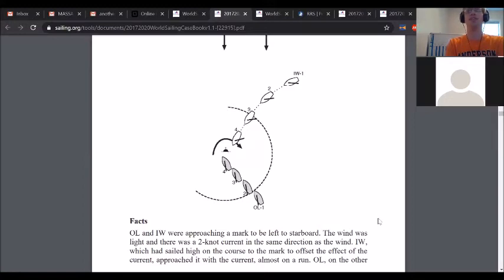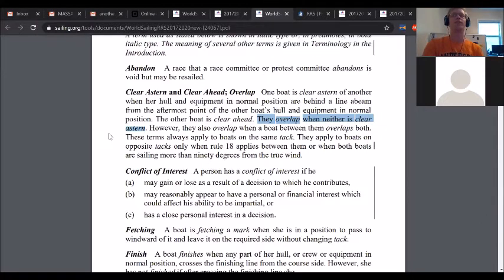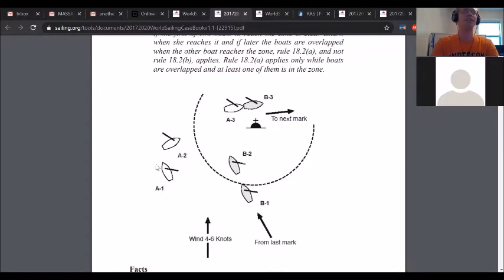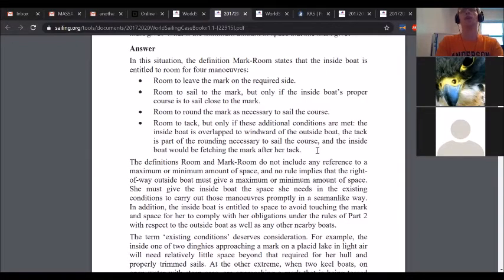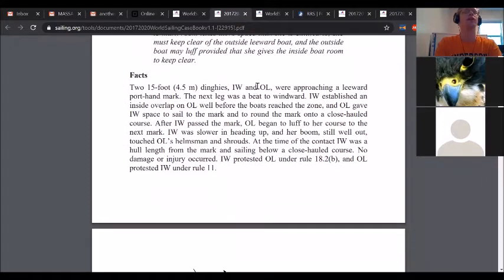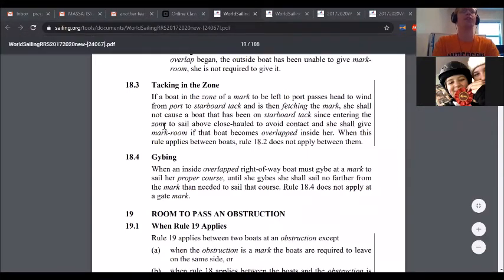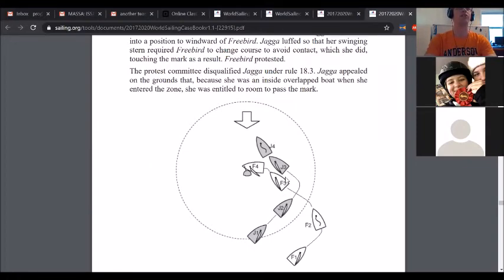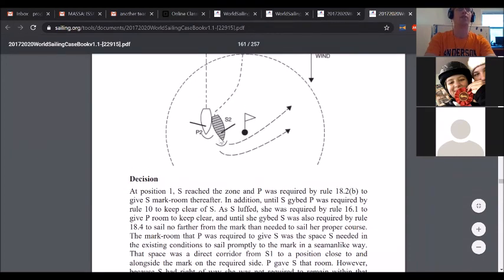Rule 18 Analysis- Part 2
Plenty of scenarios from the Case Book involving 18.1 and 18.2, plus discussion of 18.3 and 18.4.
Case 12- 0:00
Case 2- 11:30
Case 9- 16:40
Case 21- 19:00
Case 25- 27:50
Case 59- 31:20
18.3- 34:20
Case 95- 40:40
18.4- 43:40
Case 75- 46:30